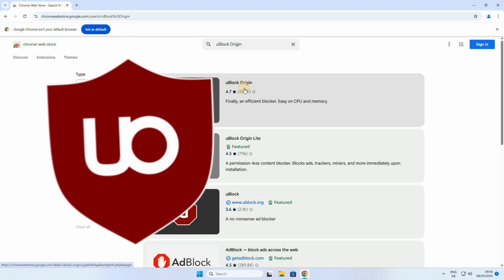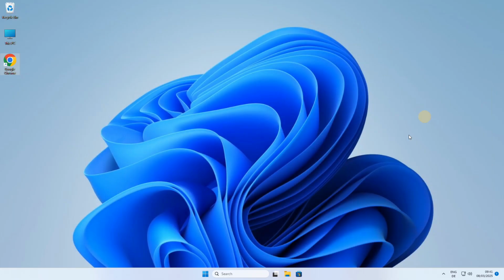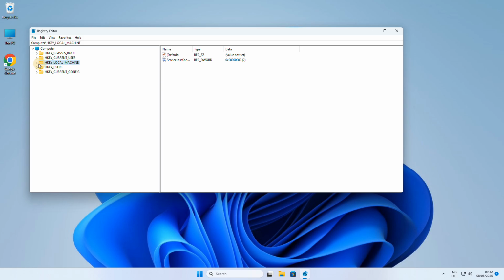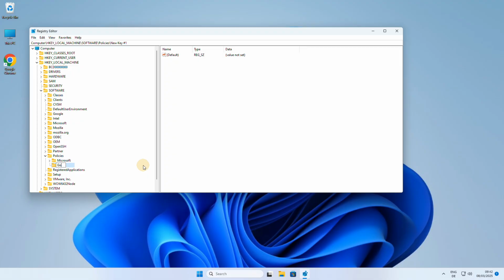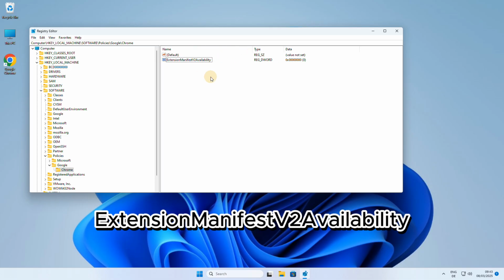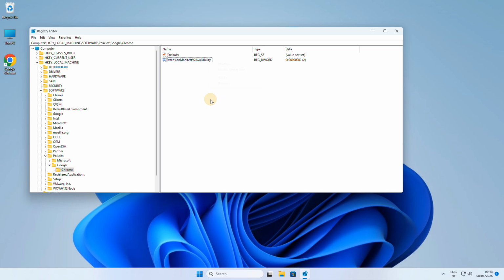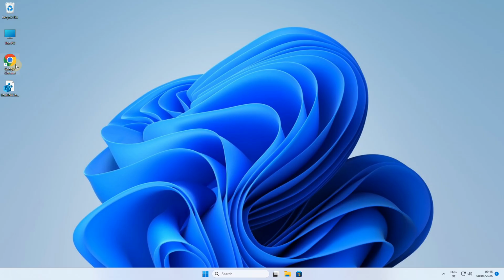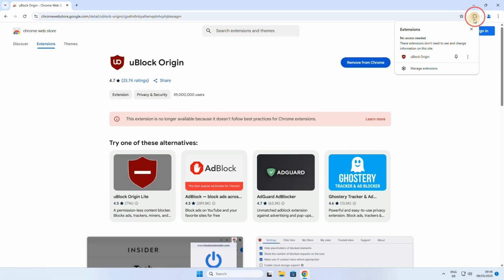Bypass Chrome's Restrictions: Install uBlock Origin NOW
Install uBlock Origin in Chrome despite the 'Add to Chrome' button being disabled. This video shows a simple workaround to enable the installation of uBlock Origin. Download the registry file in the description below.  +++ SOLIDBugs - SOLID Software Tips +++

+++ Playlist with popular SOLIDBugs videos +++

How to: create a text file paste the text below, rename to *.reg then from context menu select 'Merge'

[HKEY_LOCAL_MACHINE\SOFTWARE\Policies\Google\Chrome]
"ExtensionManifestV2Availability"=dword:00000002